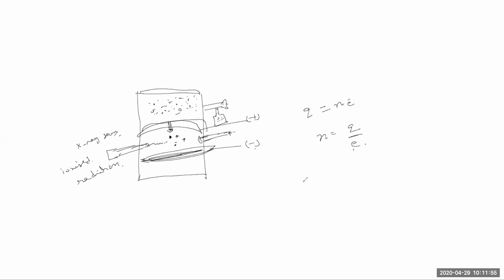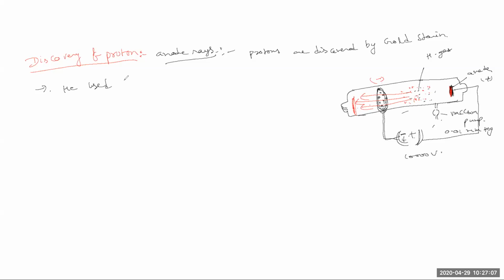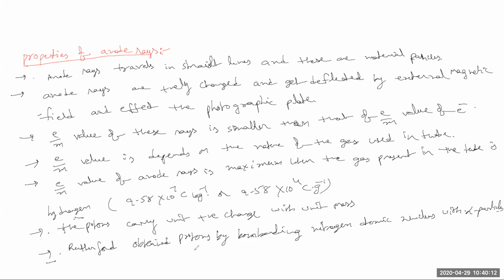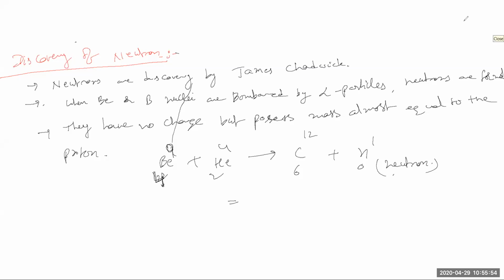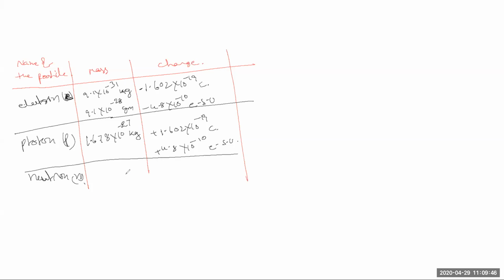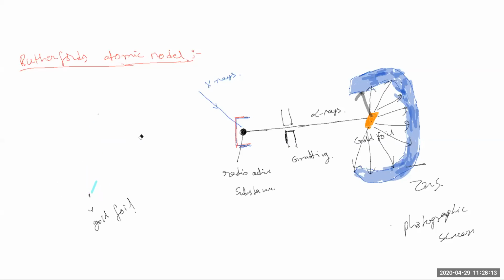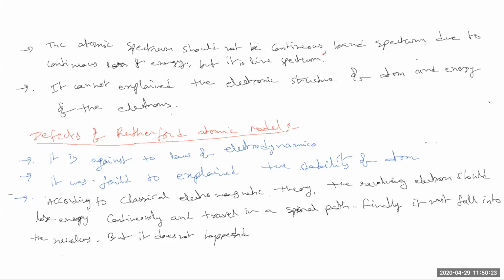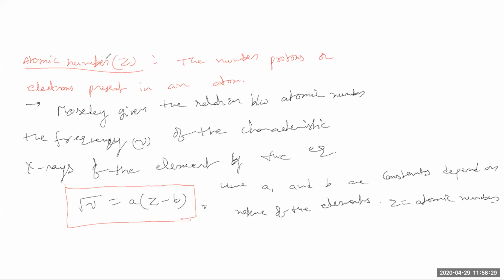CHEM-XI : BASIC CHEMISTRY-2